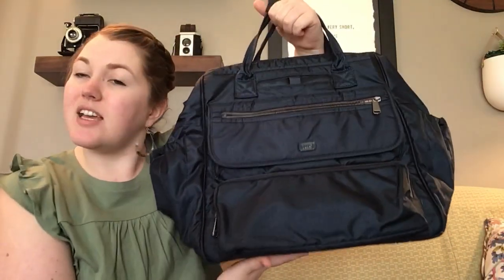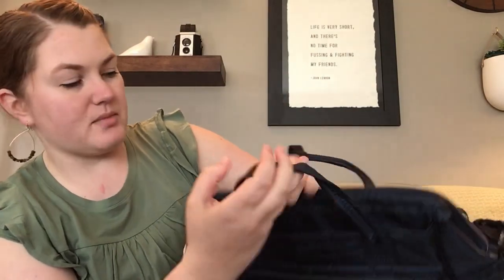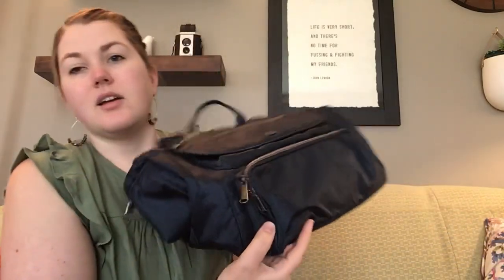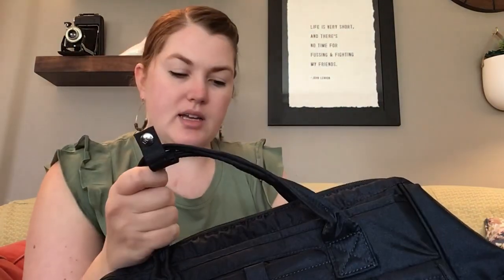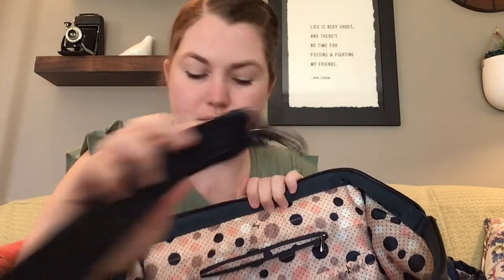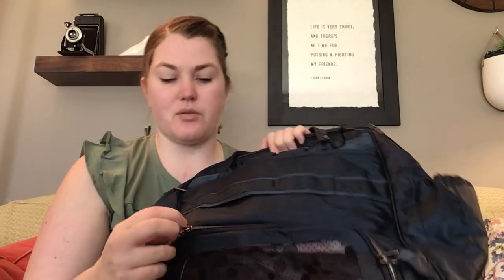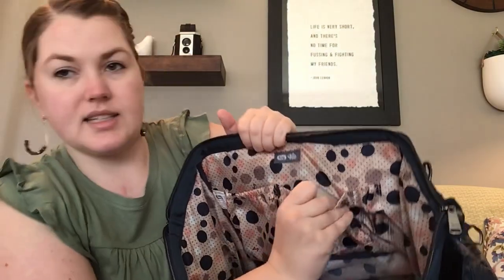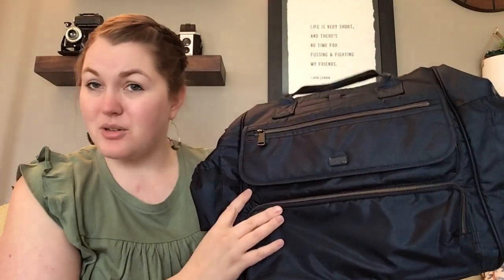Lug Via Travel Review